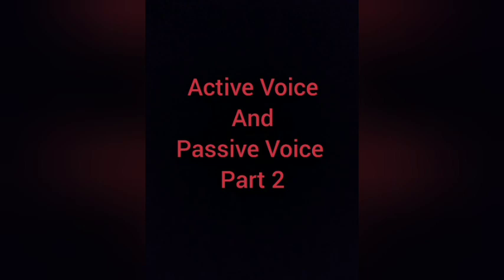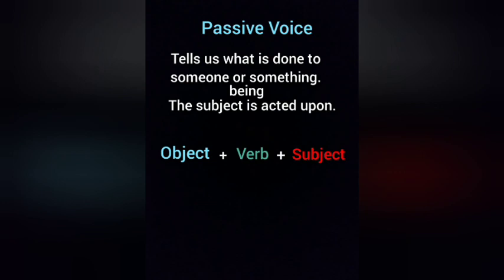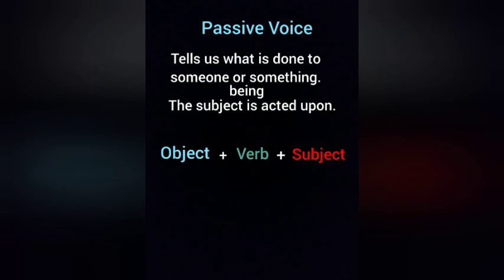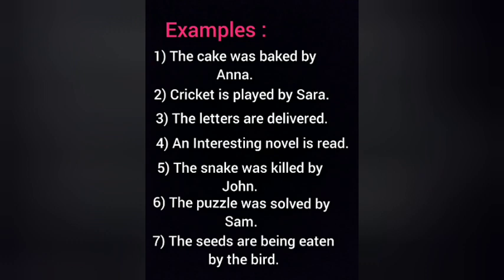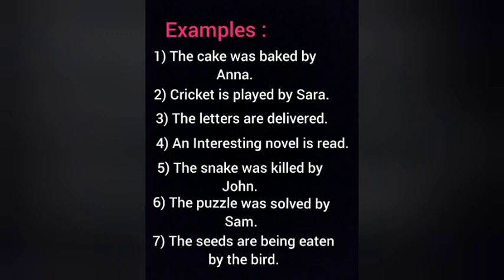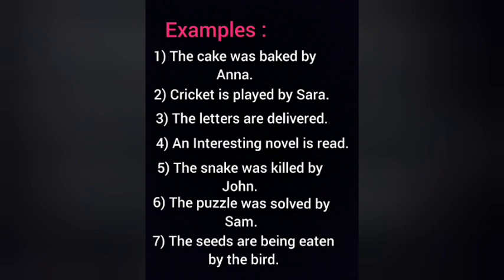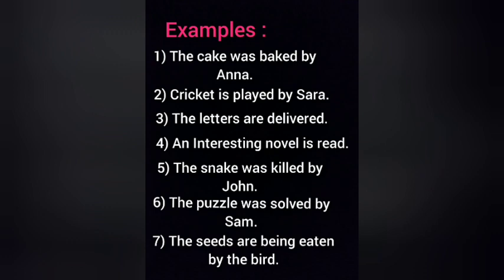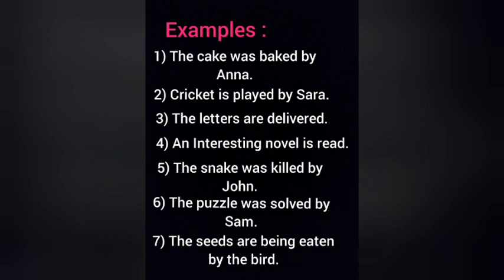Active Voice And Passive Voice Part 2 | By Jidnyasa | Life Live To Experience Learn